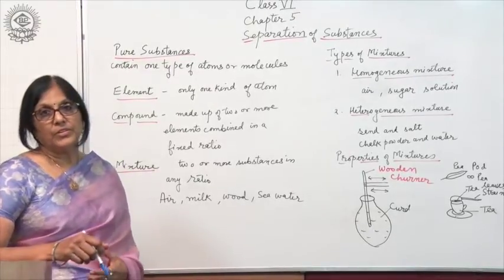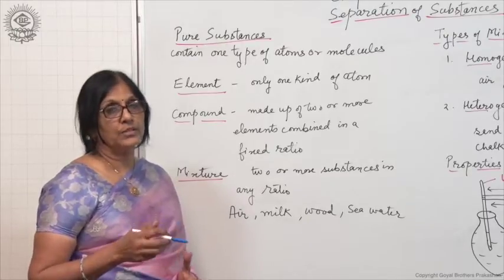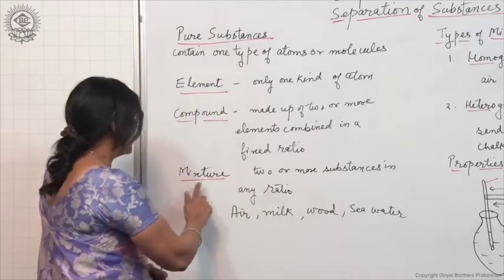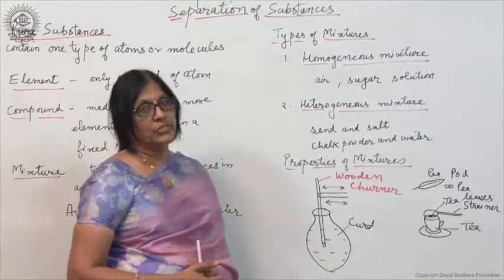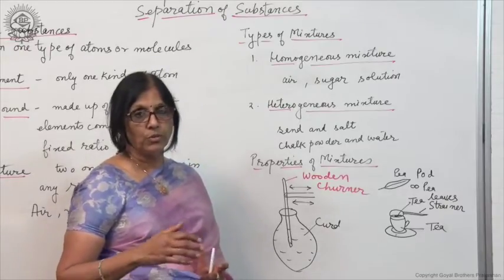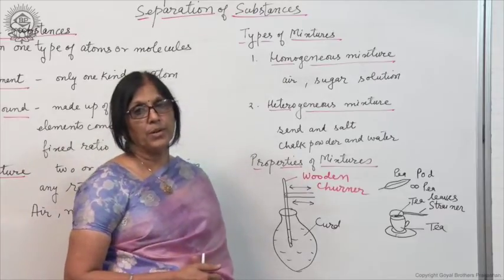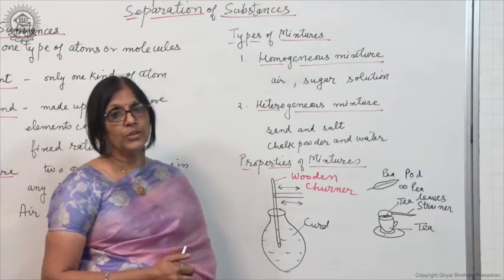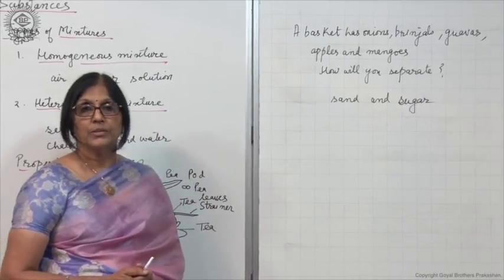Separation of substances